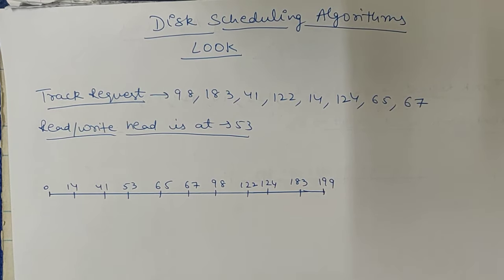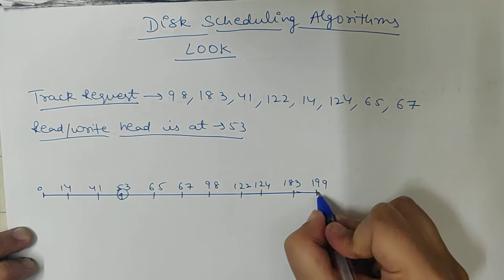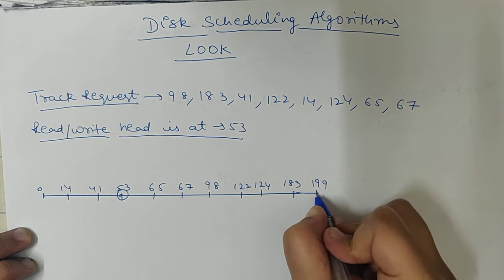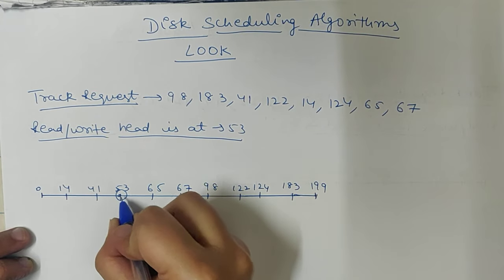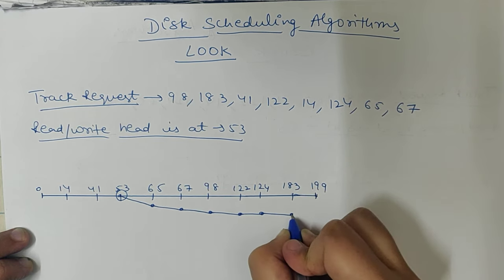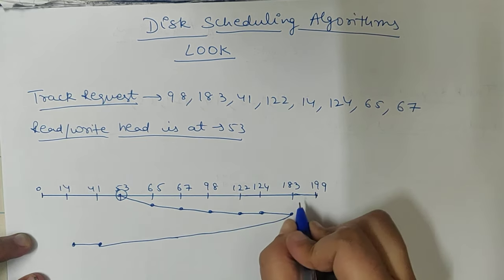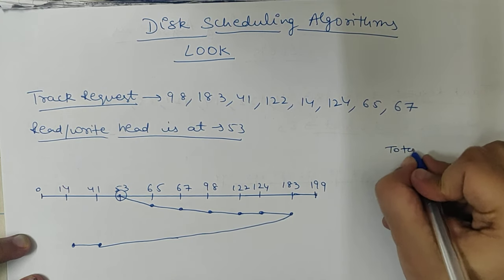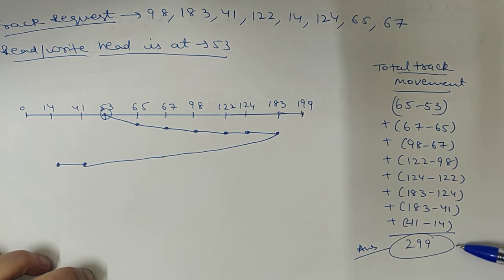LOOK Disk scheduling algorithm in OS